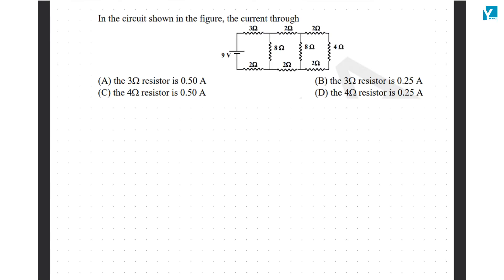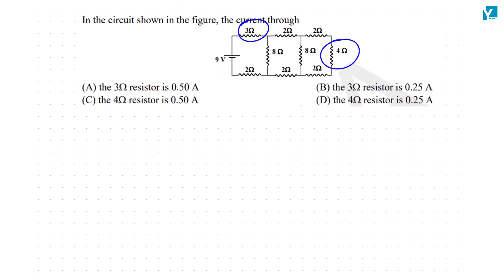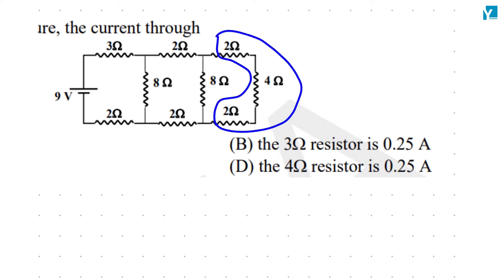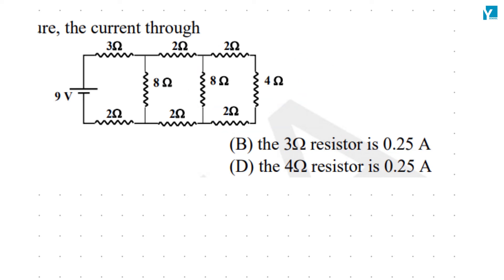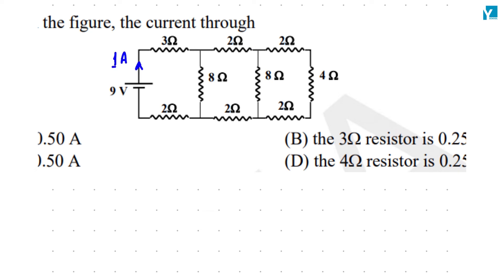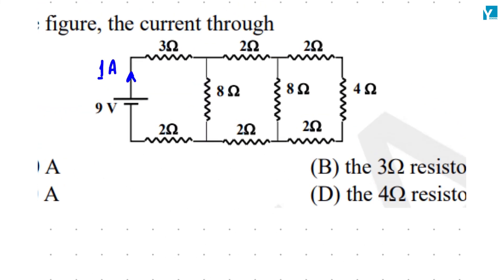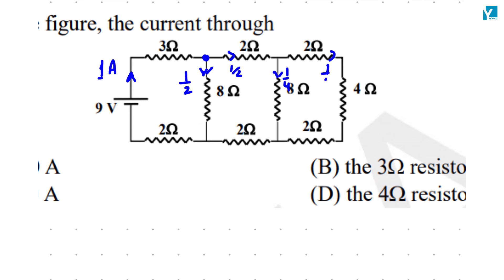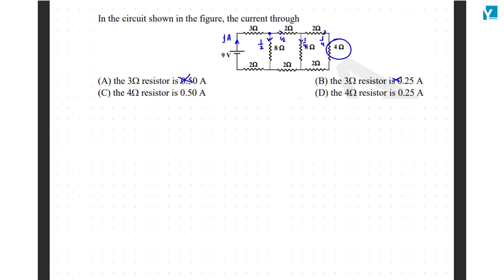QID 32195 10 Phy CT Electricity Q19